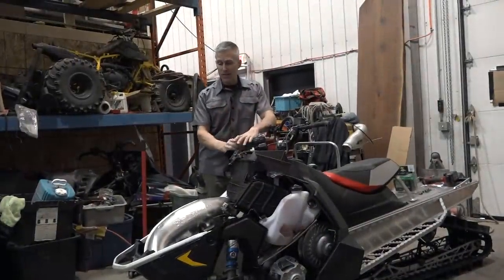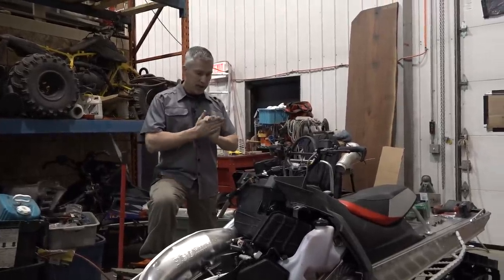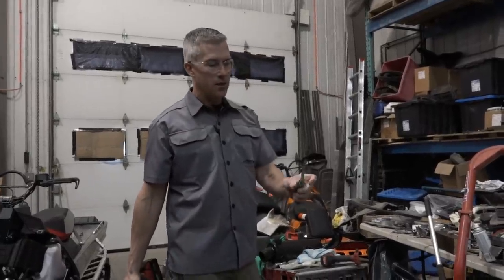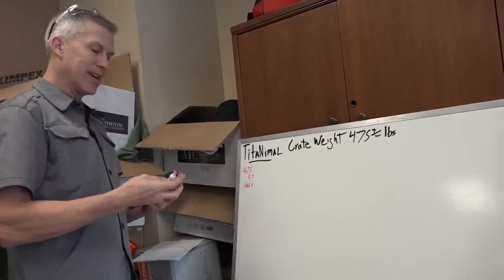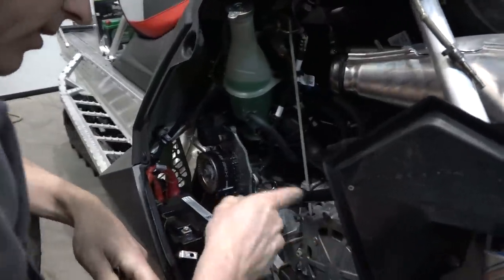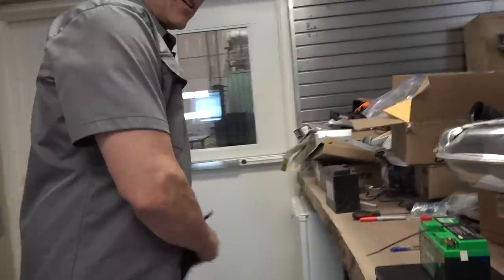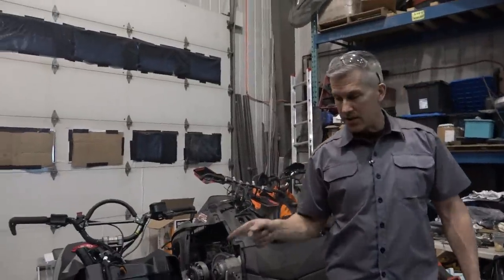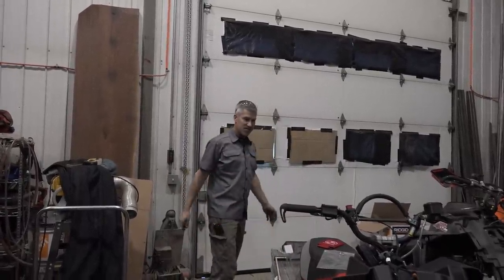Polaris Khaos Lightweight build Ep#1. Jaws Trail Can & Battery tray removal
This sled started at 475lbs right out of the crate...in this video we shed about 25 pounds!